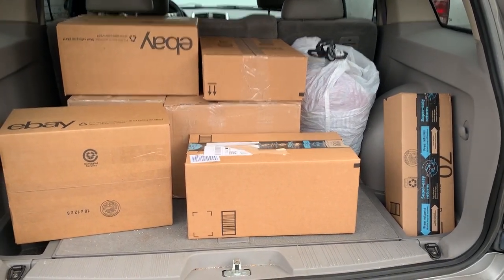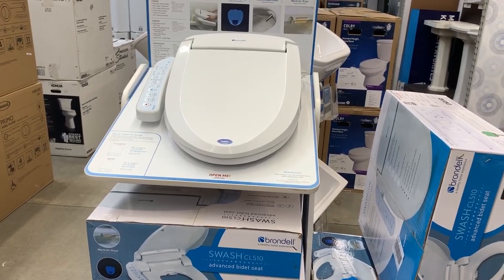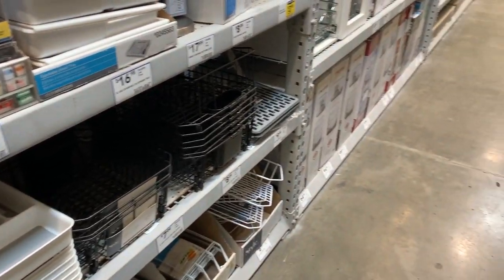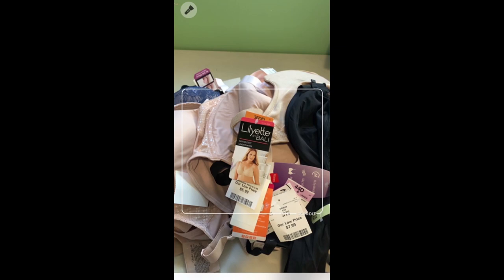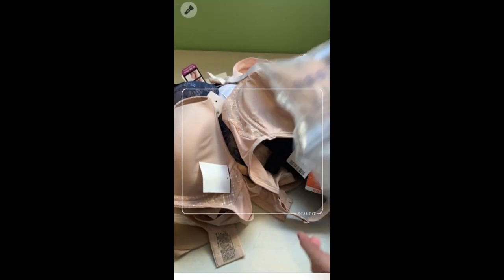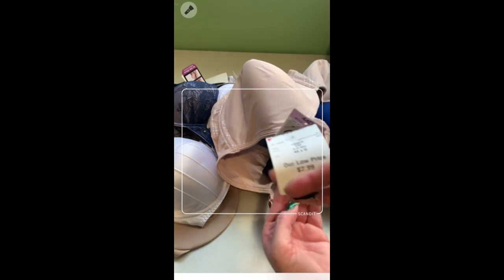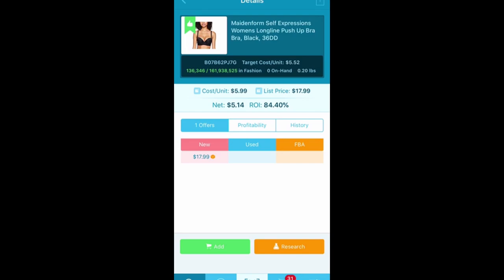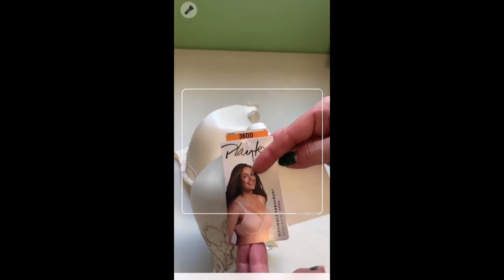RA at Lowes and Bras at Burlington for Amazon FBA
Reselling full time and mother of 2! I go shopping several times a week and list mainly M-F from 9-3.